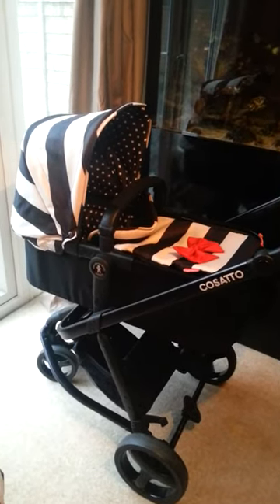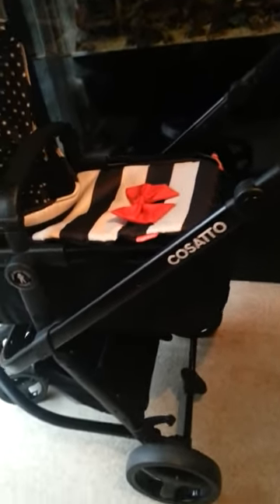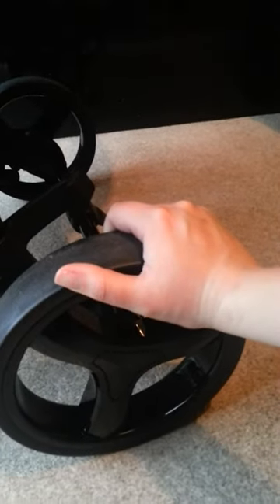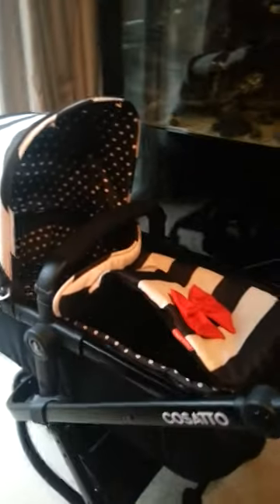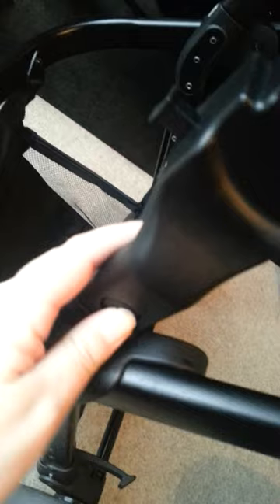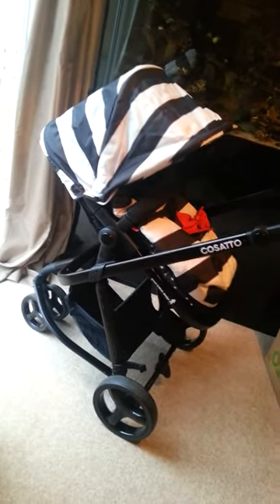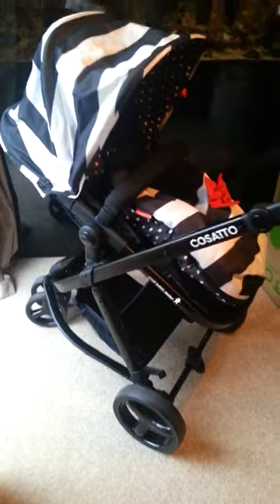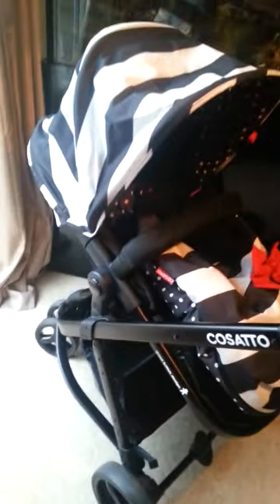Cosatto Giggle Golightly travel system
One mums view of the Giggle Golightly pushchair and accessories! Starring some rather fetching leopard print slippers too...